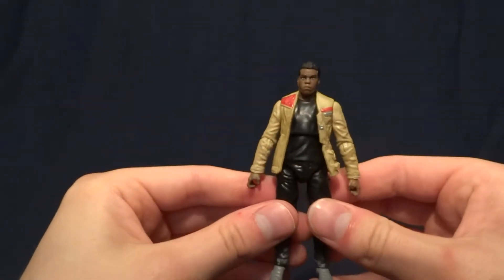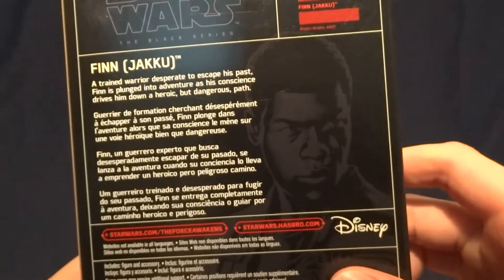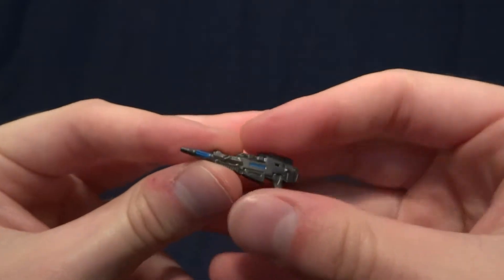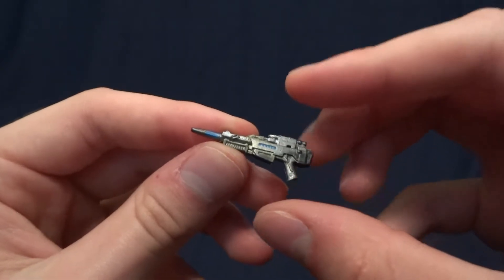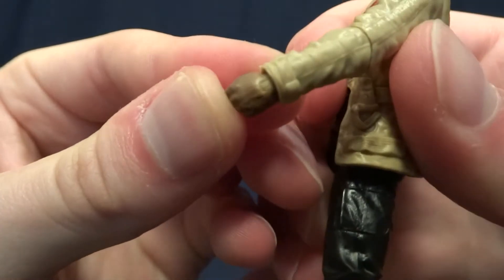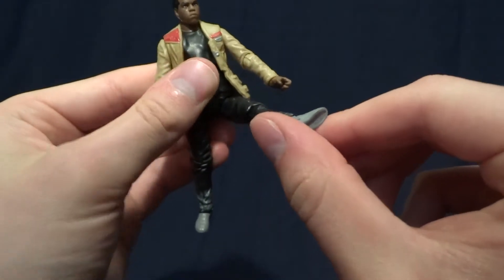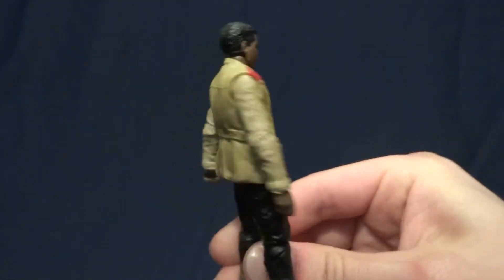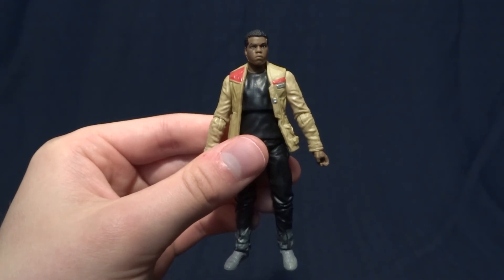Star Wars Action Figure Review: Finn (Jakku) (Walmart Exclusive)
A quick look at Finn (Jakku) from the Walmart Exclusive Line of Action Figures.